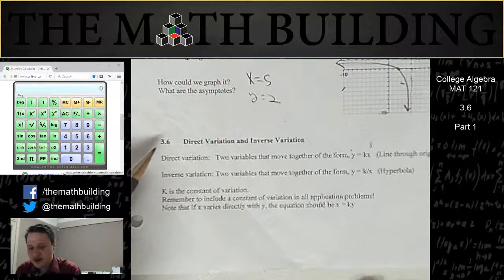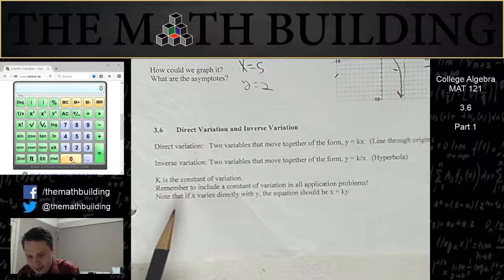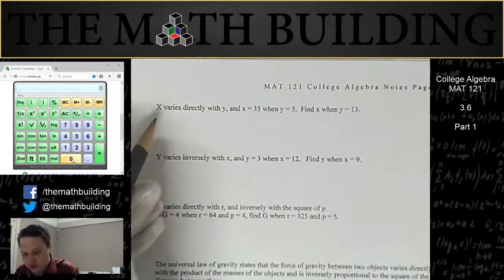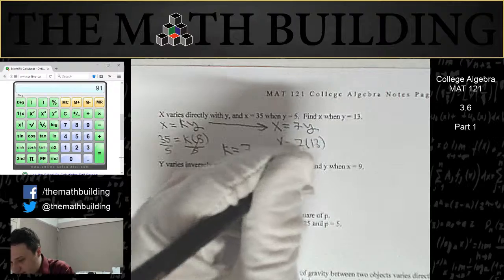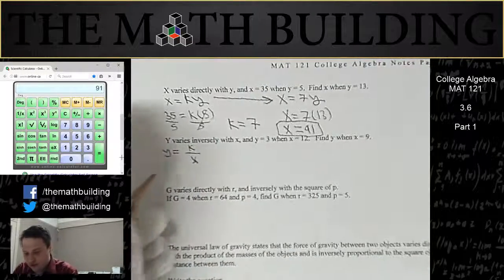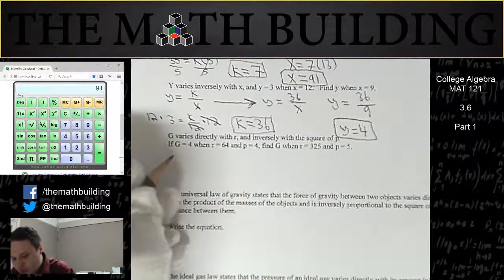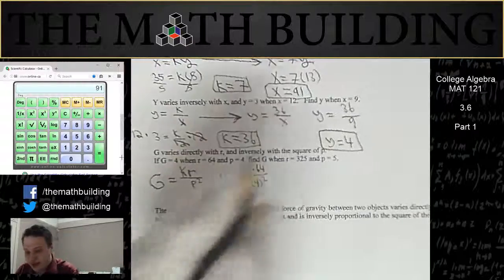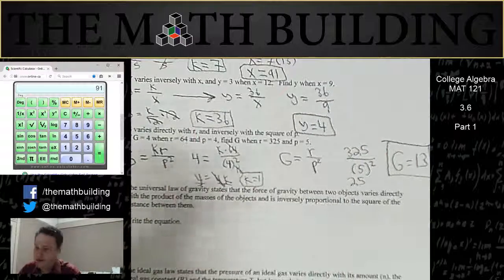MAT 121 3.6 Part 1